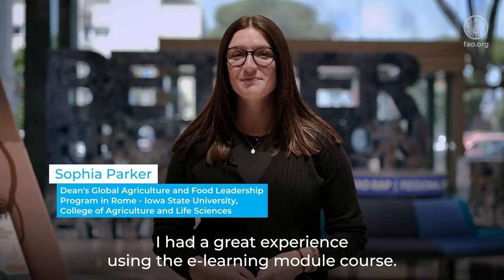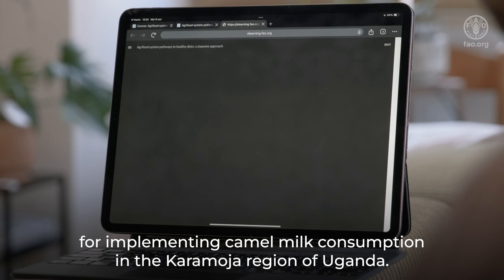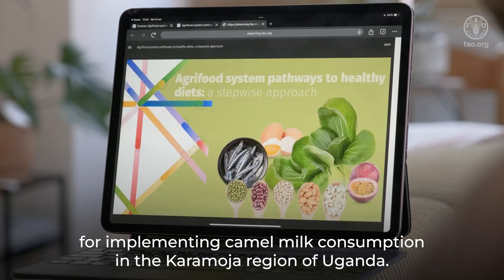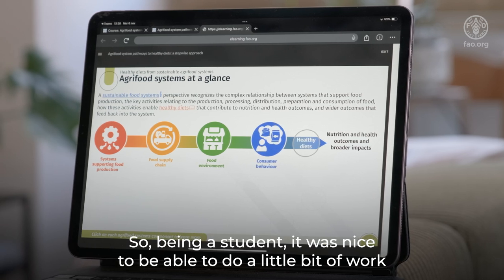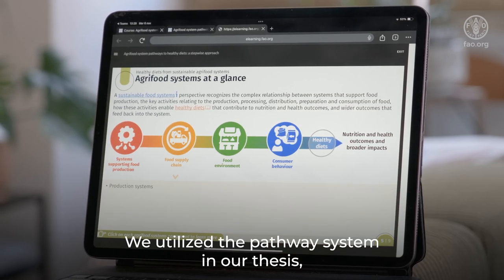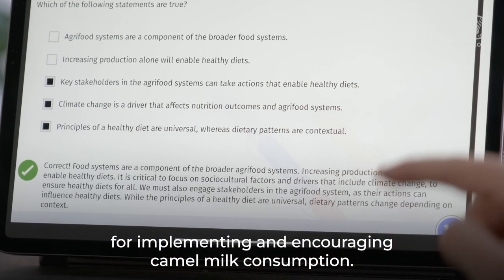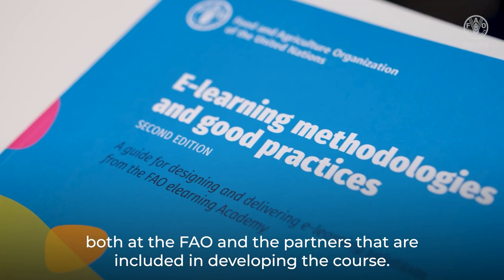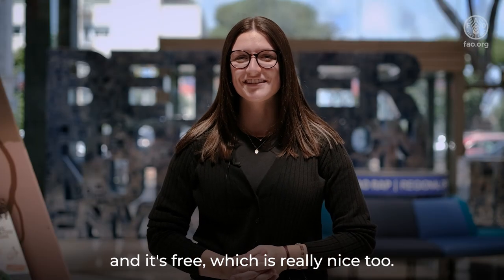FAO elearning Academy: Supporting Students Studies – Sophia Parker’s Thesis on Camel Milk - Karamoja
Sophia Parker, from Iowa State University’s Global Agriculture and Food Leadership Program in Rome, shares her positive experience with the FAO elearning Academy courses. She explains that these courses provided a solid foundation for her thesis, which explores pathways for promoting camel milk consumption in Uganda’s Karamoja region. Sophia appreciates the self-paced format and the fact that the courses are free, making them accessible for students balancing other commitments. She highly recommends these e-learning modules to other students.